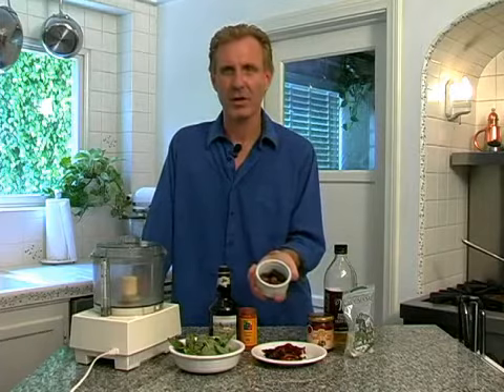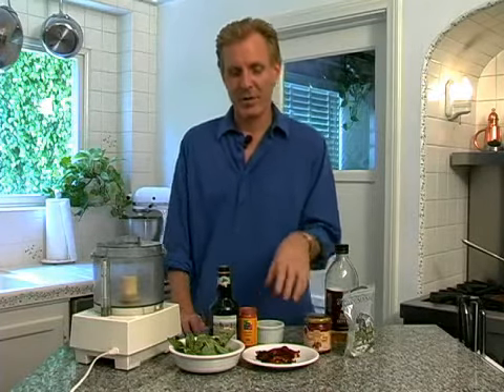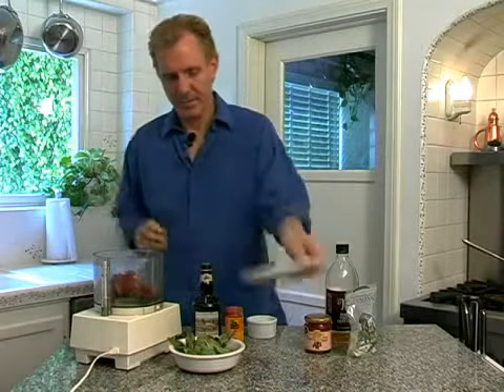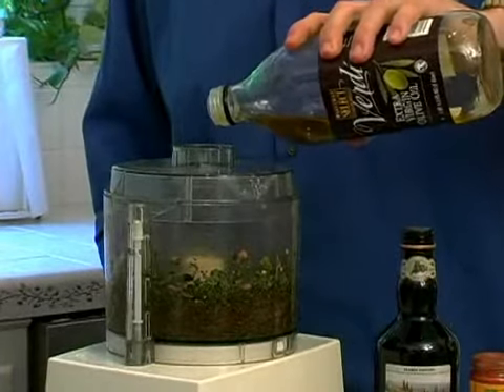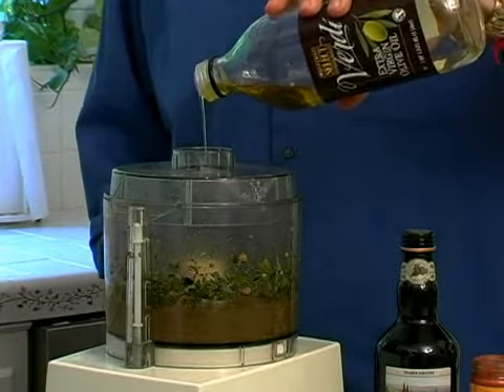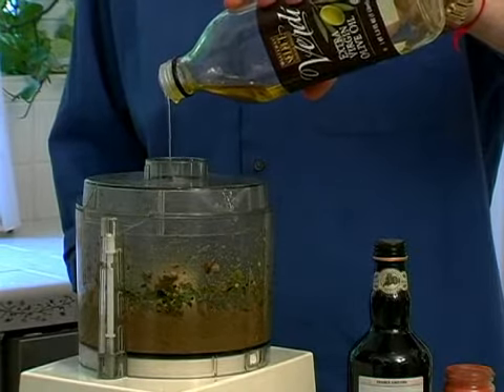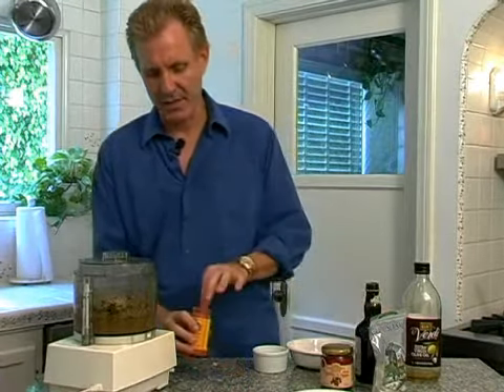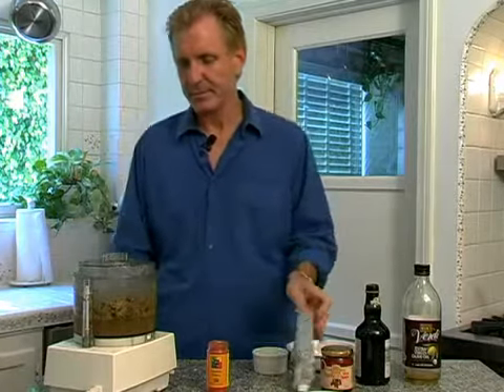Blending Ingredients for a Pesto Sauce Recipe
Blending Ingredients for a Pesto Sauce Recipe. Part of the series: Cooking Greek Food. Learn how to blend ingredients for a Greek garlic pesto sauce recipe with expert cooking tips in this free Mediterranean cooking video clip.